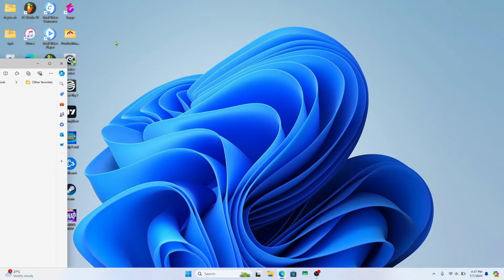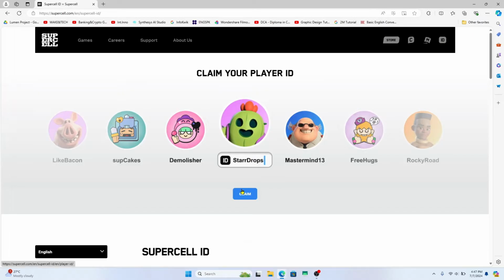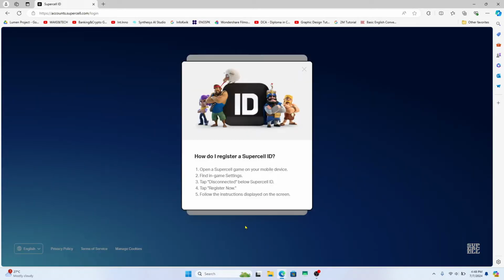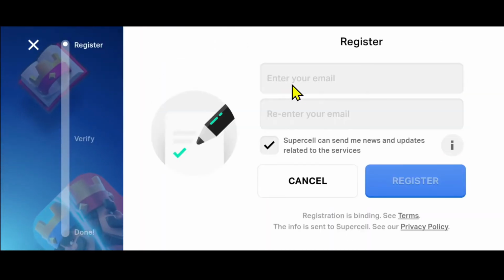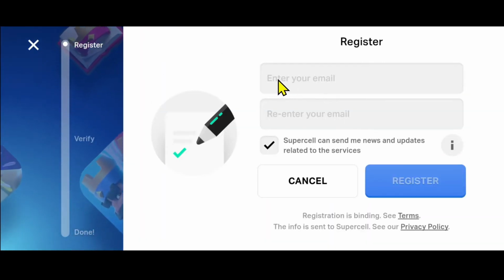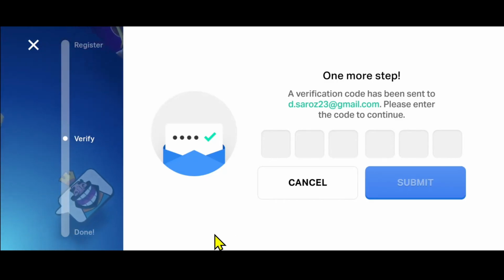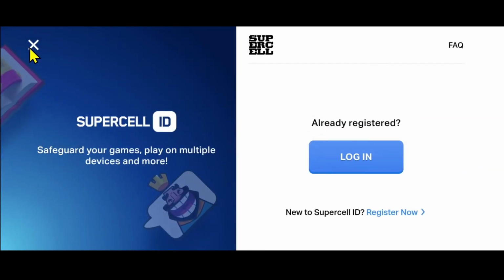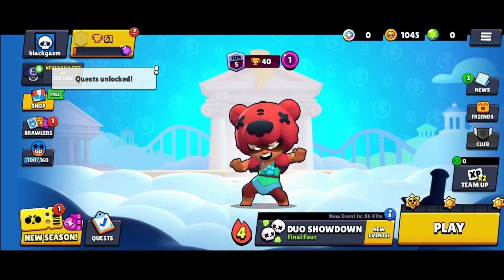How to Create a New Account on Supercell? Register a New Account on Supercellon Your Device 2024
Ready to join the fun in Supercell's exciting games like Clash of Clans, Clash Royale, and Brawl Stars? In this tutorial, we'll walk you through the process of creating a new account on Supercell. Follow our easy step-by-step guide to start your gaming adventure today!